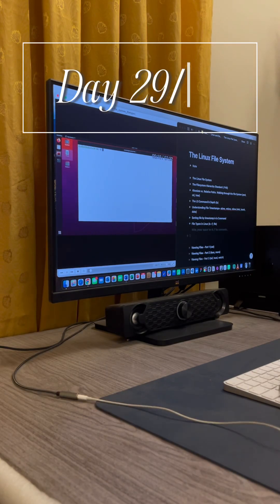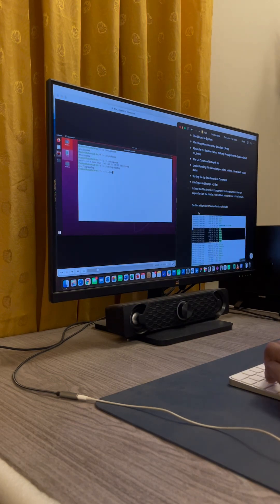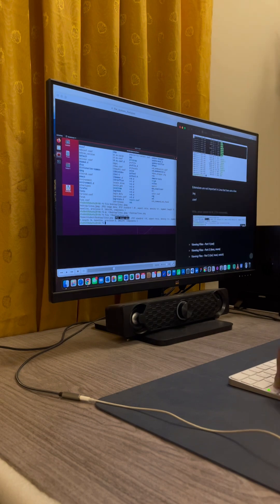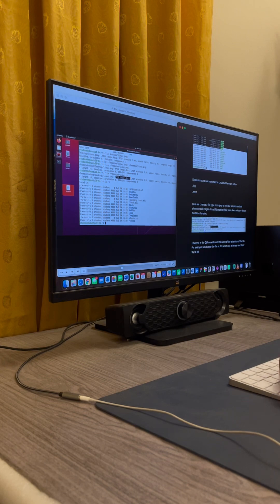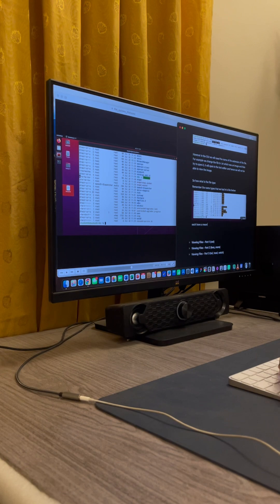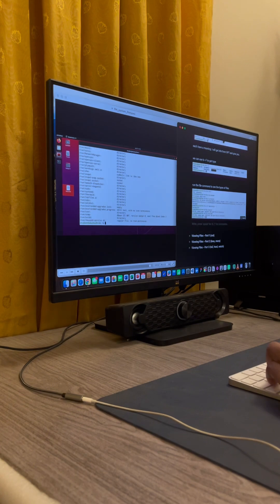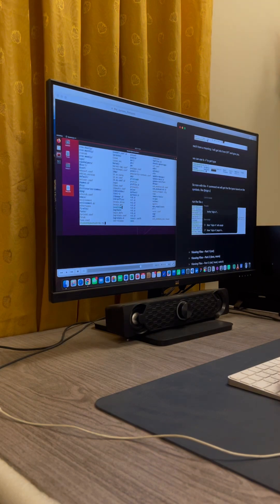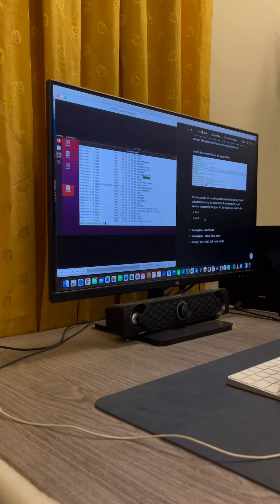Day 29 of 90 – Cloud Engineering Journey ☁️🐧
Today, I explored the different types of files in Linux and how they differ from the Windows file system.

One key takeaway:
Linux files aren’t dependent on file extensions to determine their type — instead, the system uses metadata to understand what kind of file it is (text, directory, executable, symbolic link, etc.).

Here’s what I learned:

• You can use the ls -l and file commands to check the file type.
• Configuration files in Linux are stored as plain text files, often located in directories like /etc.
• If you’re using a GUI, you can view these files with any text editor.
• In terminal-only environments, you can use commands like:
• cat – to display file content

It was a solid deep dive into how Linux handles files at a system level. Looking forward to applying this knowledge further as I go!